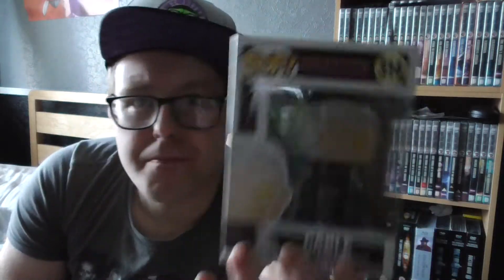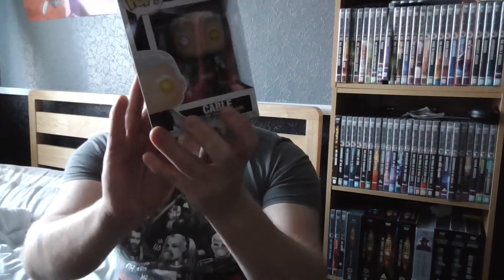Pop In A Box Return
Unboxing One Of My Dammged Pop Returns